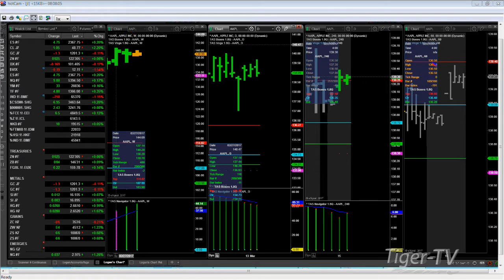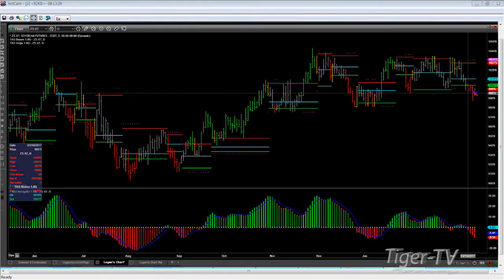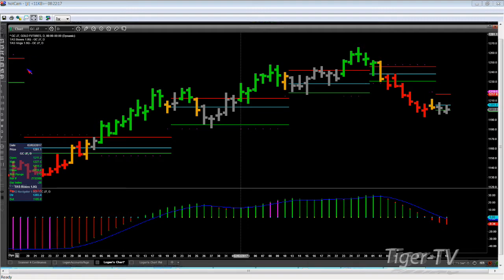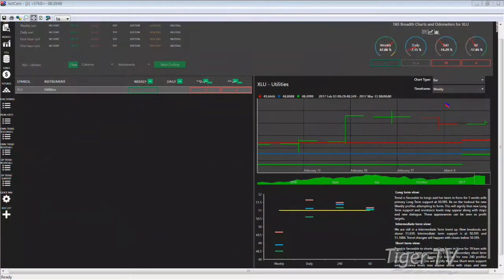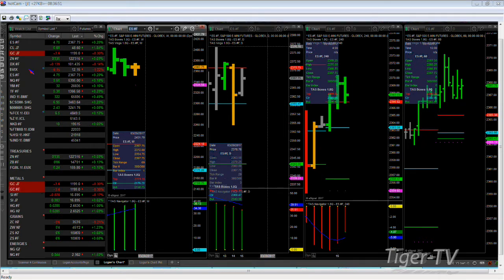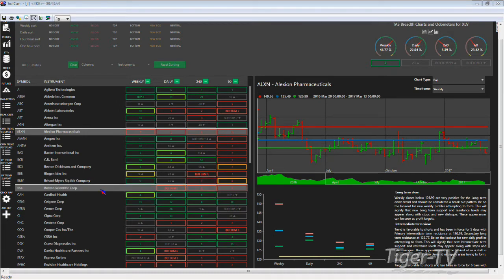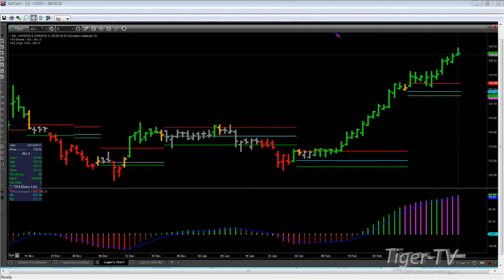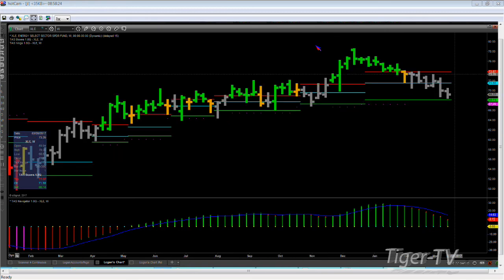March 15th Global Market Pulse with John Logan on TFNN - 2017